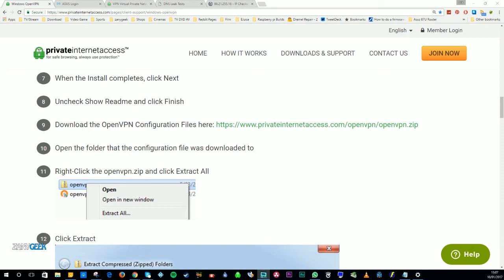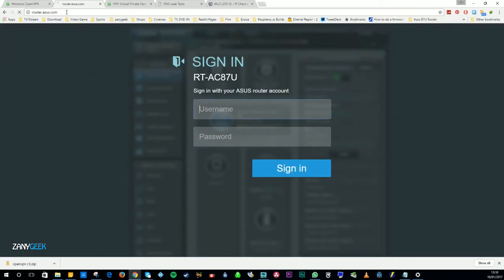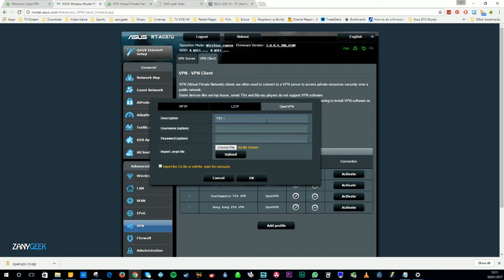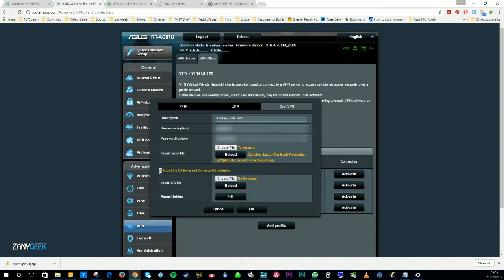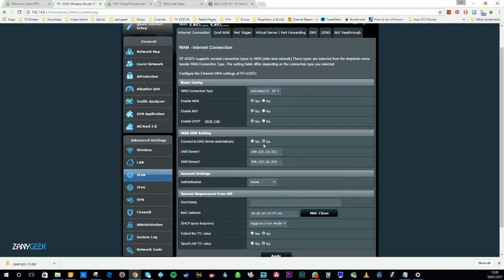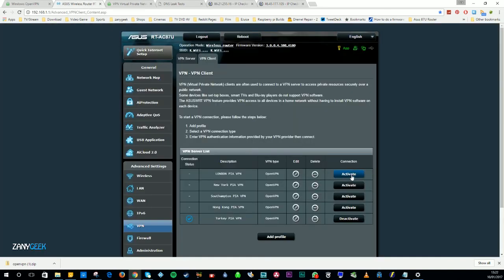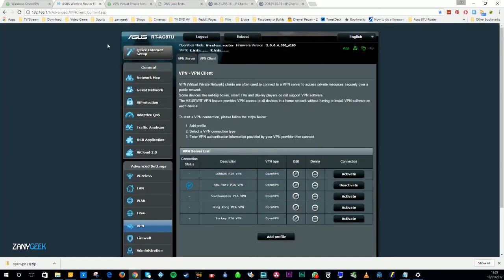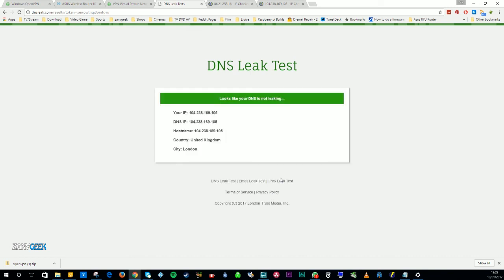How to Setup Private Internet Access VPN On Asus RT AC87U WiFi Router - Tutorial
Setup Private Internet Access VPN on an Asus RT AC87U ASUS WRT WiFi Router with standard firmware.
Support ZanyGeek Consider Donating Bitcoin: 12aexhi5nhpYDSneZP7ezXcmpc47KFHv5T

Need to cover your tracks? Being hunted by the A-Team? Did the Russians hack your Grans Wi-Fi? Is Obama your dad?  Then you might need a VPN!

Forget about tor and free proxies. they are slow and lame. get yourself a VPN solution that will give you real privacy. Remove geo blocked restrictions, download bit torrents, watch video streaming from another country and much much more.

or